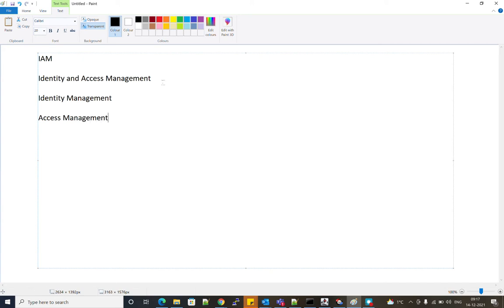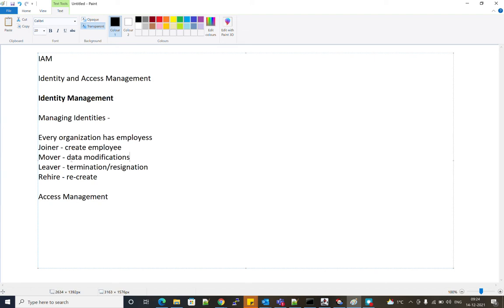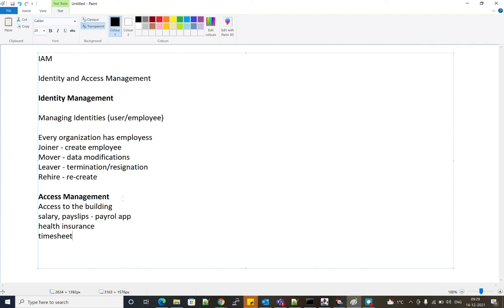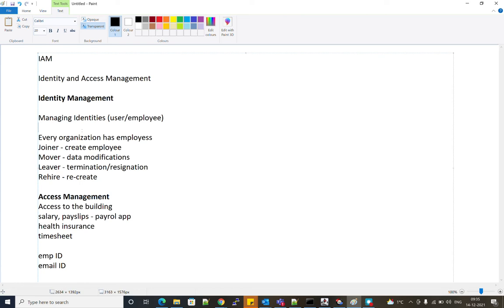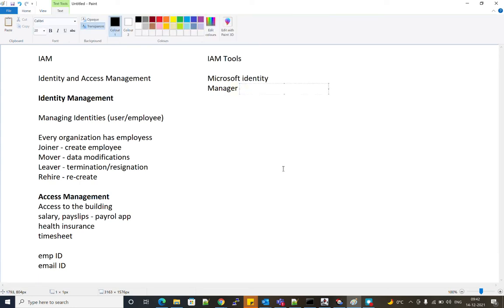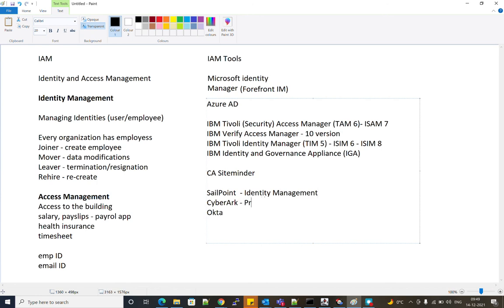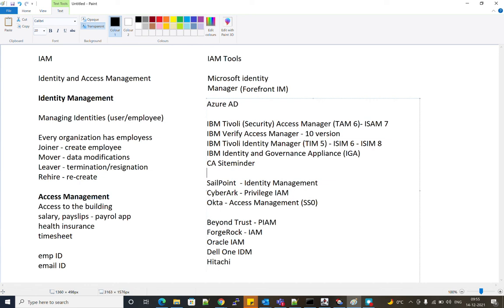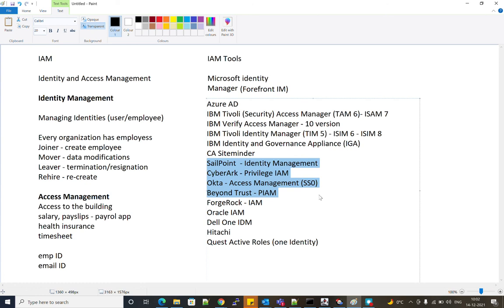2. What is IAM, Why do you need IAM, What are different IAM Products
1. Identity Management
2. Access Management
3. Purpose of IAM
4. With and without IAM
5. Privileged IAM
6. What are different IAM Products available in market